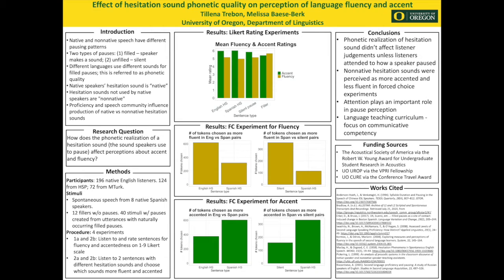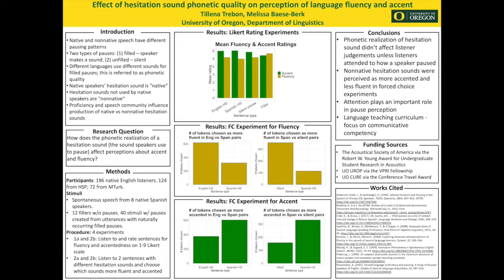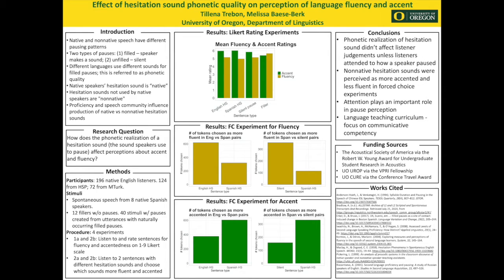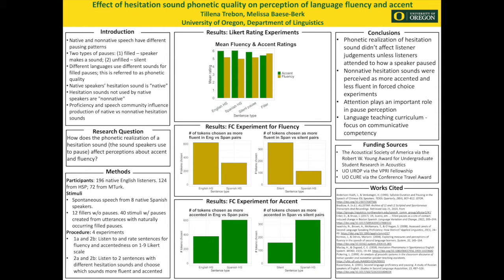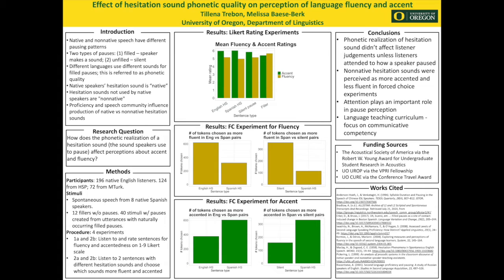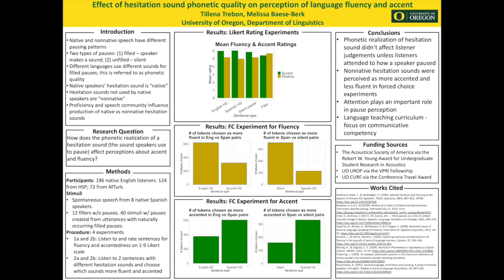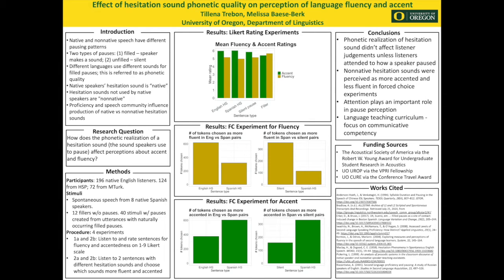Effect of hesitation sound phonetic quality on perception of language fluency and accent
Presenter:
Tillena Trebon - "Effect of hesitation sound phonetic quality on perception of language fluency and accent"
Nonnative speech has different pausing patterns compared to native speech. There are two types of pauses: filled and unfilled. Unfilled pauses are silent. Speakers make sounds during filled pauses. Different languages use different sounds for filled pauses; this is described as phonetic quality. English speakers use “uh” and Spanish speakers use “eh” to hesitate. When the phonetic quality of a hesitation sound (henceforth “HS”) is consistent with the HS used by native speakers, the HS is native. HSs with phonetic quality inconsistent with a native speaker HS are non-native. Studies show that proficiency and speech community influence whether L2 speakers produce native or nonnative HSs. However, no study has investigated the perceptual consequences of using nonnative versus native HSs. This study investigates the effect of HS phonetic quality on perception of language fluency and accentedness. In Experiment 1, participants rate sentences for fluency and accent. In Experiment 2, participants listen to two sentences with different HSs and choose which sentence sounds more accented and more fluent. Experiment 1 results show that HS phonetic quality did not impact listener judgements about accentedness or fluency. However, in Experiment 2, listeners rated nonnative HSs less fluent and more accented. This project has important implications for how learners treat pausing when practicing their L2 and for understanding how listeners process pauses when listening to nonnative speech.